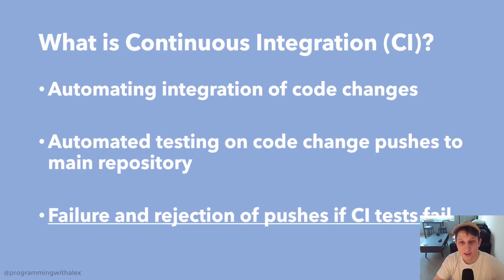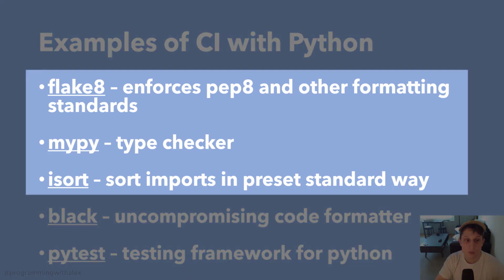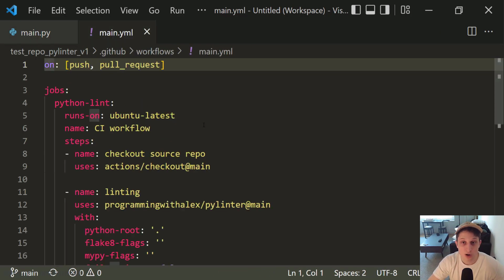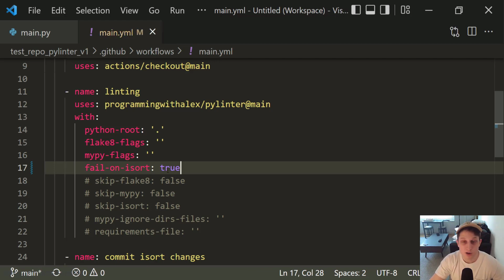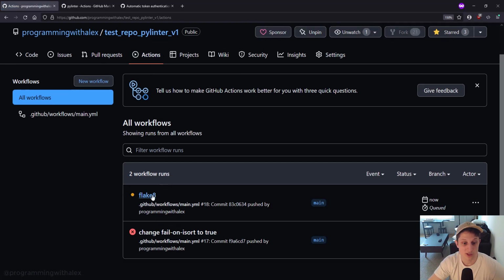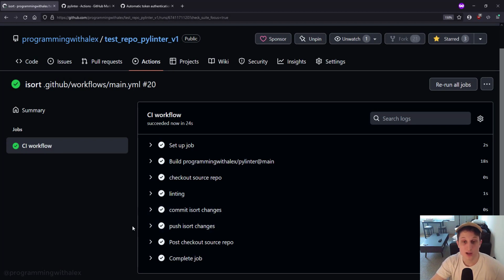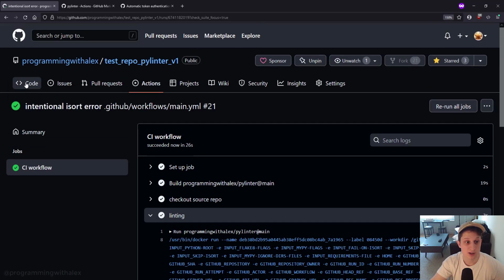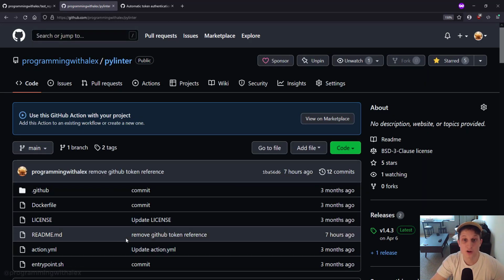Continuous Integration with GitHub Actions and Python - Part 1: Linting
00:00​ - Introduction
03:49​ - Fork test repo to apply CI workflow to
07:16​ - Modify files to run CI workflow
07:55​ - Run CI workflow
08:41 - Fixing flake8 errors
09:45 - Fixing mypy errors
10:55 - Fixing isort errors
11:46 - Auto-commit and auto-pushing isort changes
14:30 - Under-the-hood walk through of GitHub action used: pylinter